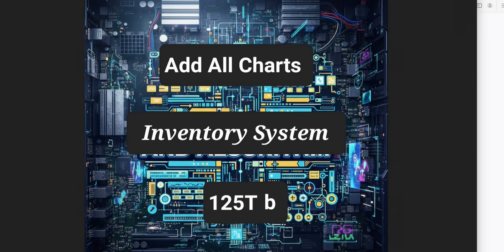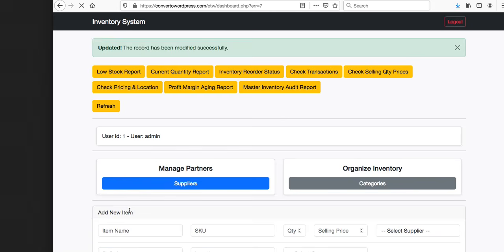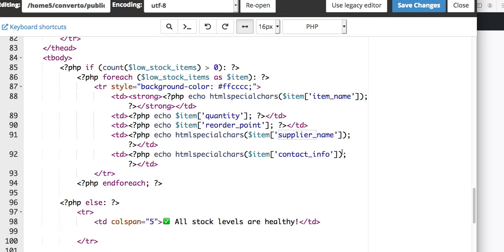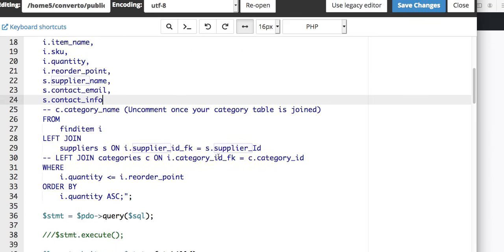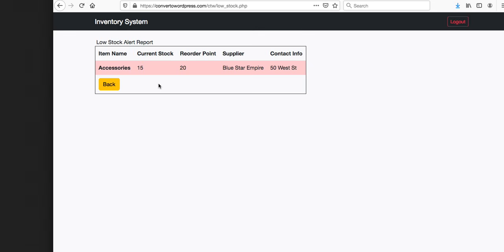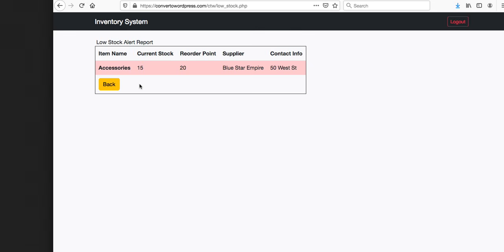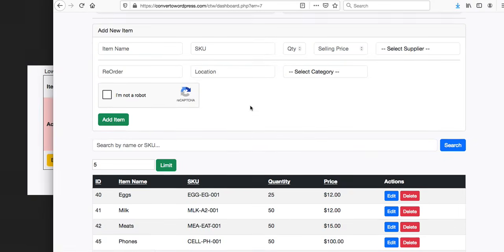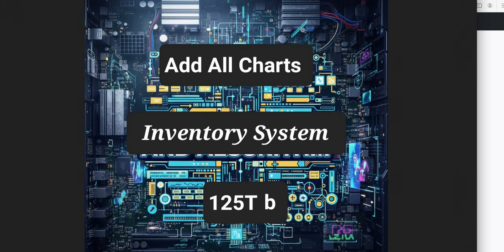Advance Practical PHP Fix Chartjs Graphs Report - video 125Tb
Here is a proposed breakdown for how to structure visualizations for each report shown:

Proposed Chart Mapping

Inventory Stock / Current Quantity Report

Bar Chart: Quantity per SKU / Item Name (Compares absolute stock levels side-by-side).

Pie Chart: Stock Breakdown by Item Name or Category (Shows proportion of total warehouse inventory held by each item).

2. Inventory Stock Reorder Status Report

Bar Chart: Current Qty vs. Reorder Level (Grouped or stacked bar showing how close items are to their safety stock limit).

Pie Chart: Status Breakdown (Proportion of items marked Good vs. Low Stock vs. Critical).

3. Pricing & Location / Selling Qty Prices Report

Bar Chart: Unit Price vs. Selling Price Comparison (Ideal for visualizing markups across top SKUs).

Pie Chart: Inventory Distribution by Location (Shows percentage of total items stored in Location 6, Location 8, Location 12, etc.).

4. Transaction Report

Bar Chart: Volume of Quantity Changes over Time / Date or Top Transacted Items.

Pie Chart: Transactions by Action Type (e.g., Initial Stock Entry, Stock Addition, Manual Adjustment).

5. Master Inventory Audit Report

Bar Chart: Total Inventory Value ($) per SKU (Qty * Selling Price).

Pie Chart: Stock Allocation by Category or Supplier (e.g., proportion supplied by Amazon Warehouse vs. others).

6. Profit Margin Aging Report

Bar Chart: Inventory Aging / Dead Stock (Items grouped by age ranges: 60 days, 30–60 days, 90+ days).

Pie Chart: Movement Ratio (Received vs. Issued stock split).

Recommended Tech Stack & Implementation Path

If you are building this natively in PHP + JavaScript:

Frontend Library: Chart.js is lightweight, responsive, native HTML5 canvas-based, and easy to drop into existing PHP templates via CDN.

Data Pipeline:

Aggregate your SQL metrics server-side using your existing PDO queries (e.g., GROUP BY category, SUM(quantity)).

Encode the dataset into JSON via PHP: json_encode($chartData).
Pass it directly into the Chart.js dataset config.